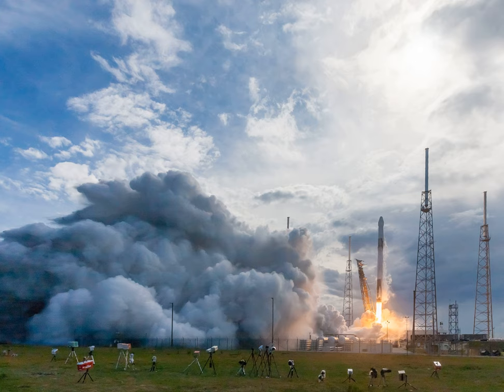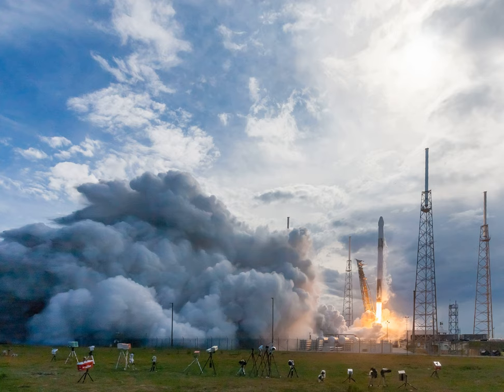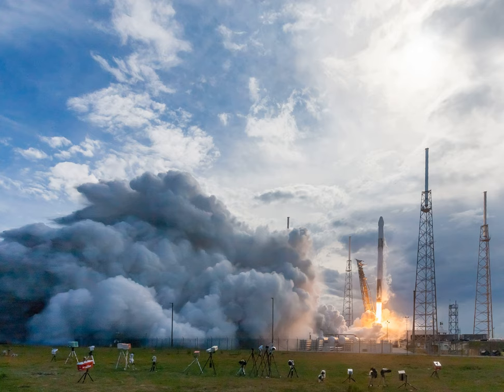spacex - Why would someone need vertical loading for a SpaceX rocket?